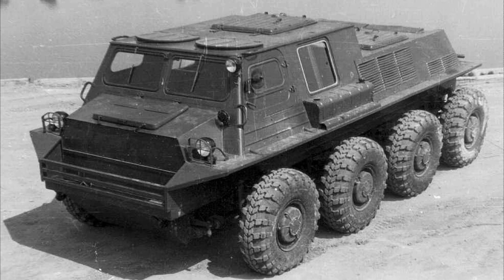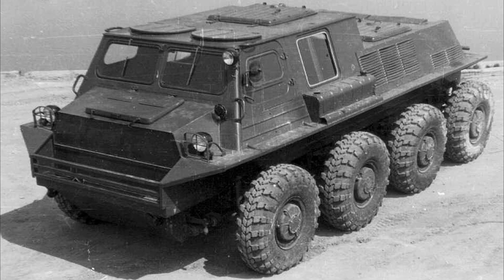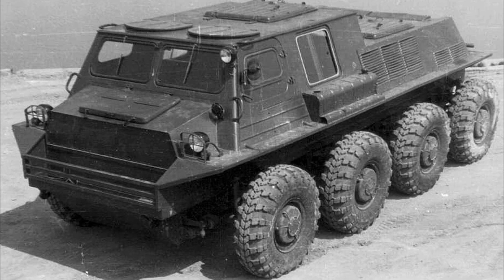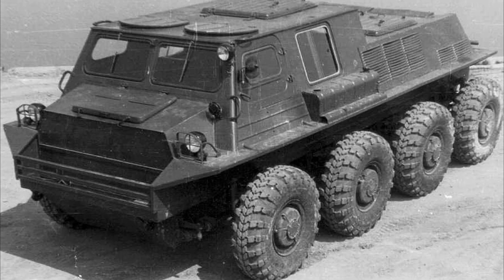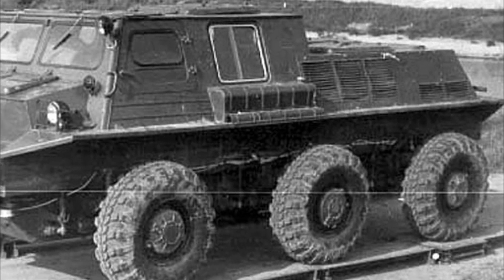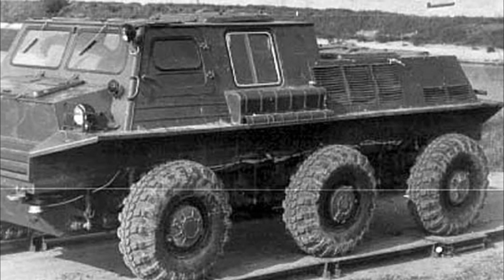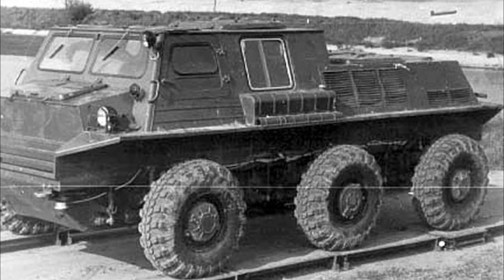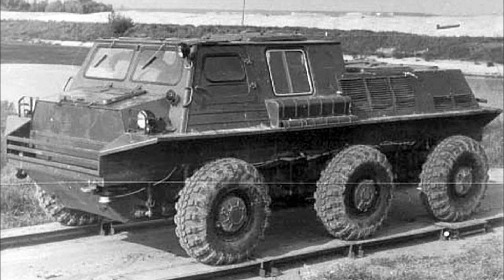Insane ATV Transformer Prototype On Another Level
GPI 3901- This is a unique all-terrain vehicle created in the 80s of the 20th century, which was distinguished not only by excellent cross-country ability, but also by amazing transformation capabilities. He could be wheeled and tracked, change the number of axles and wheels.
According to the assurances of the developers, this vehicle was built to test the turning of multi-axle vehicles. In addition to the fact that the GPI 3901 could change the wheel formula, its design included the possibility of changing the ratio of the wheelbase to the track.
The car was driven by a gasoline engine, and the turn was carried out in the so-called onboard method, that is, by braking the wheels of one side. This vehicle weighed, depending on the number of axles, from 5 to 9 tons.
Tests of an all-terrain vehicle with wideners showed that installing seven wideners on the wheels of an 8x8 machine does not give an effect. An increase in the number of wideners to 14 provides a decrease in the resistance to movement by 30%, an increase in traction force - by 18%. In this case, the overcome height of the snow cover increases by 25%.
Installing snow chains increases the traction of the vehicle on ice and snow by 20 to 60 percent.
The use of rubber-metal tracks increases the traction forces of a wheeled vehicle on snow by 20-25% and reduces resistance to movement by 30%. They also provide an increase in cross-country ability of up to 40% compared to the conventional wheeled version and by 10-17% compared to dual wheels. However, the use of tracks increases the overall width of the machine, and when cornering, they have a greater tendency to fall.
Another way to increase cross-country ability is to install double wheels on all axles of the machine. However, tests carried out in snowy conditions have shown that this method is not effective. The increase in snow depth that the machine overcomes on twin wheels compared to single wheels is less than 10%. In addition, the installation of twin wheels increases the mass of the machine, the mass of the unsprung parts, as well as the dynamic loads in the chassis.
During the tests, it was proved that in order to ensure the greatest cross-country ability on snow-covered areas as a steering, the most rational control scheme with one controlled axle and a 4x4 wheel arrangement, because with a correctly selected driving mode, the cross-country ability of such machines will be 13% more than machines with side turning.
Unfortunately, what happened to this unique all-terrain vehicle after testing is not known. And it's a pity, he was quite worthy to become a museum piece!